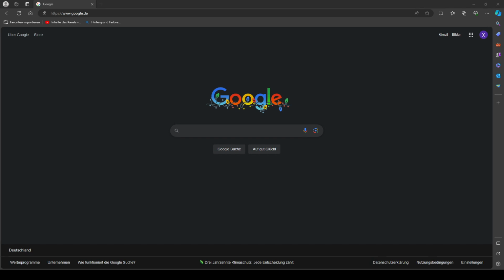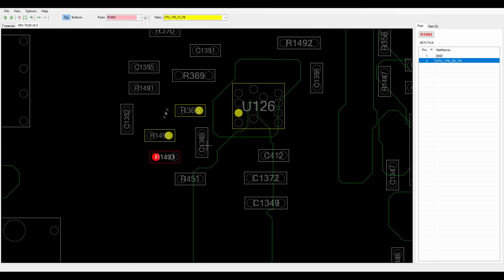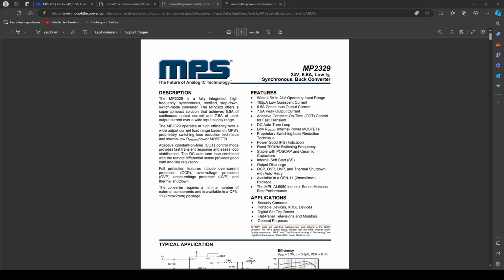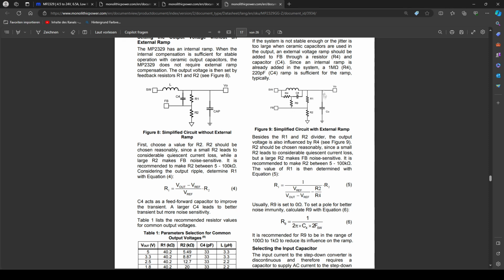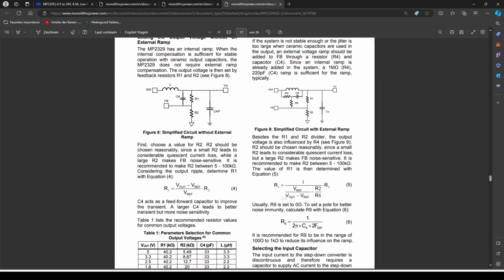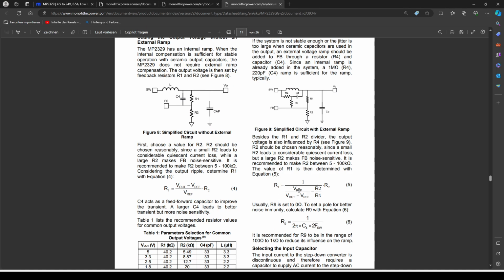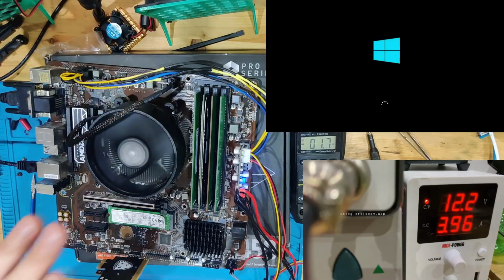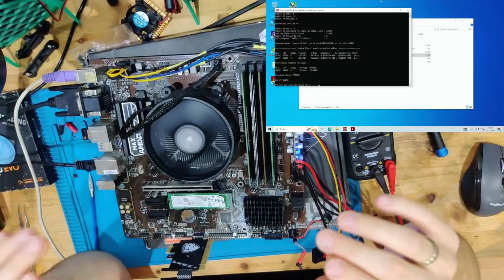Understanding Feedback of a Buck Converter | Repair MSI B450 Pro VDH Max (Bodge job)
My Tools:
DDR3 and DDR4 Post code tester (white ddr card)

Soldering Station AIXUN T3A T245 B Set

PCIE Post Card

Side Cutters

DDR3 DDR4 Data line Tester

Pre heater

Reball jig

needle probes

CH341A Bios chip programmer

Soder Wick

Microscope Ringlight

Power supply

12V to 24pin ATX adapter

Components Tester